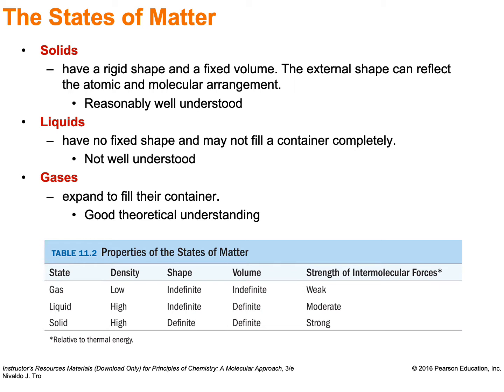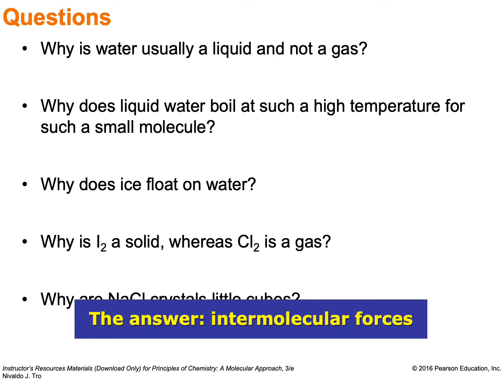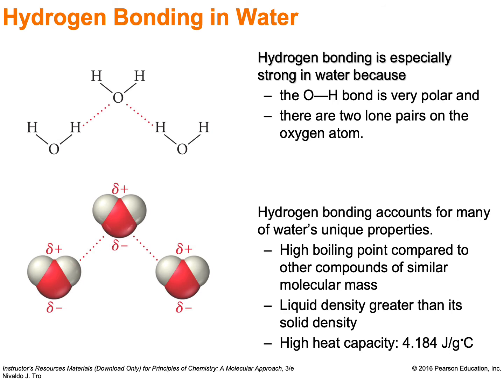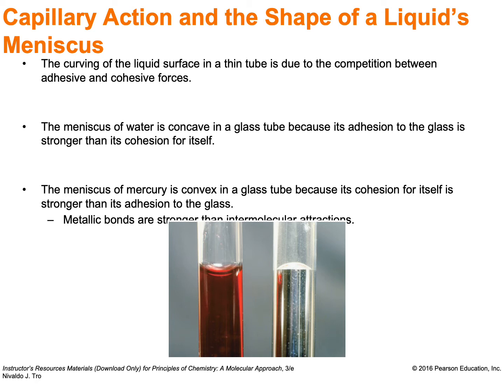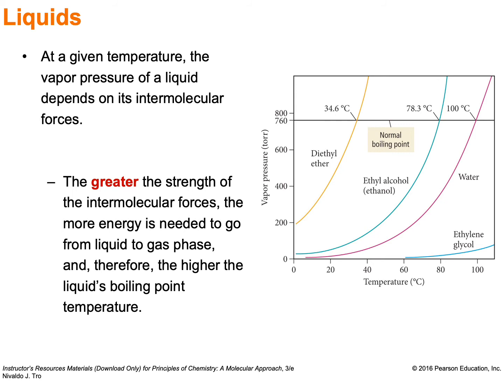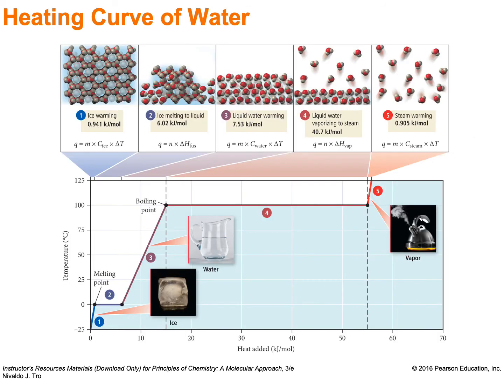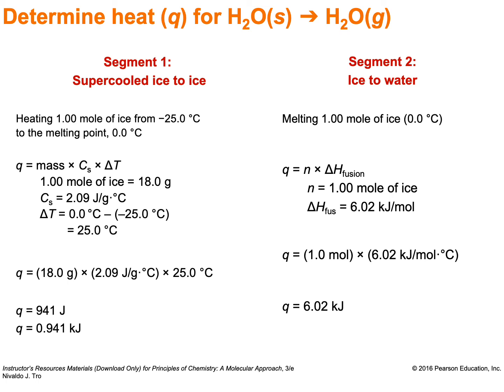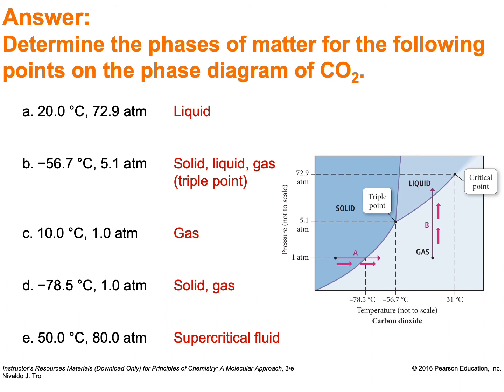2045 - Liquids & Solids